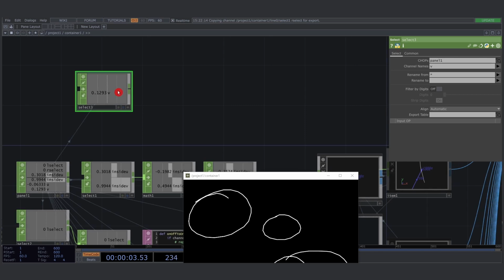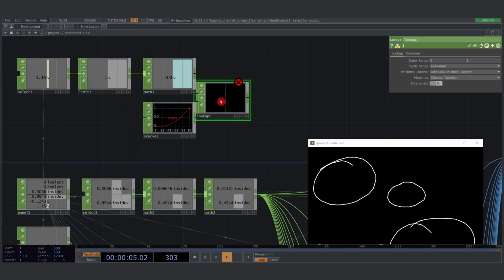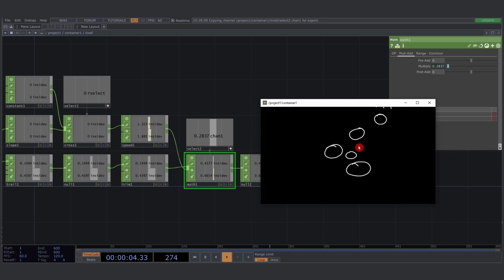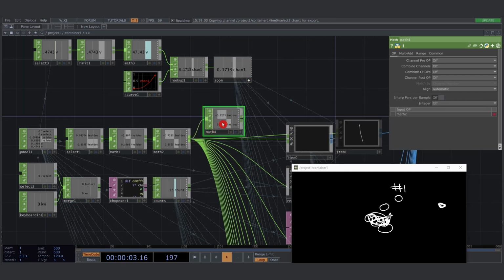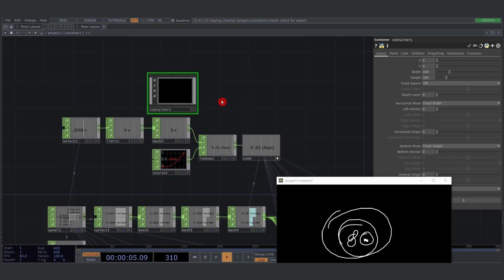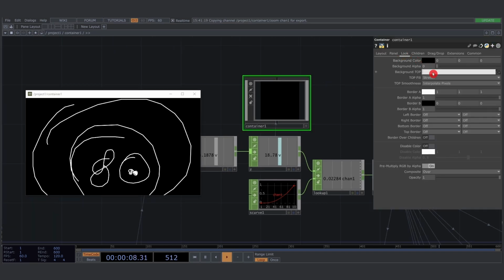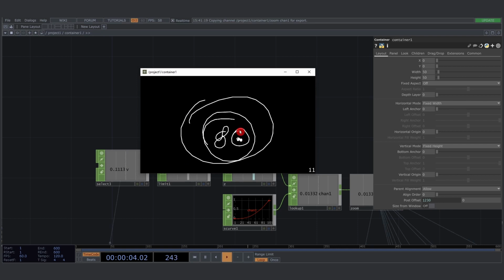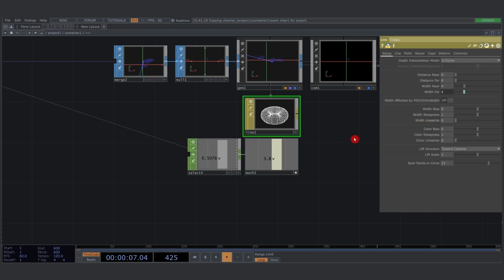TouchDesigner Tutorial - Show & Tell: Zooming (Ep 4)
00:00 - Intro
00:24 - Implement zooming
02:58 - S-curve + lookup for fine control
05:13 - Scaling lines (without correction)
06:51 - Scaling lines with correction
08:22 - Showing zoom level
12:43 - Responsive line width